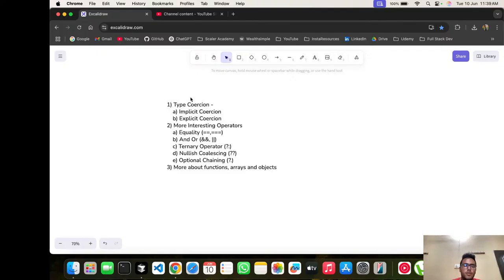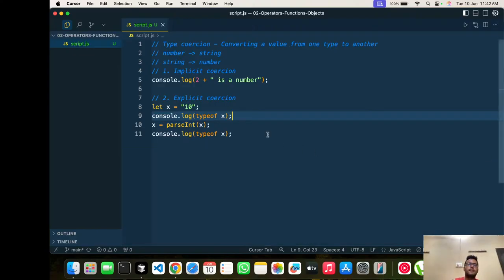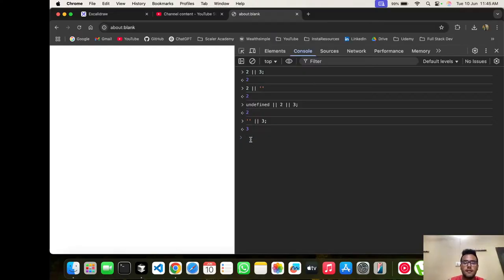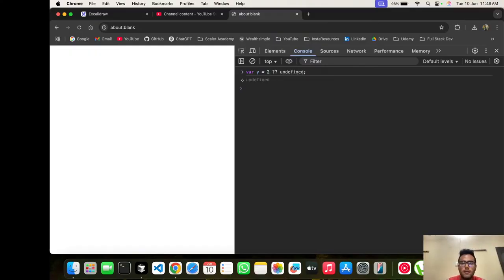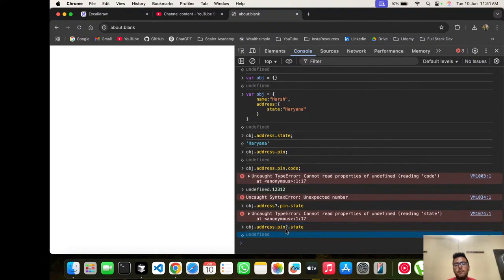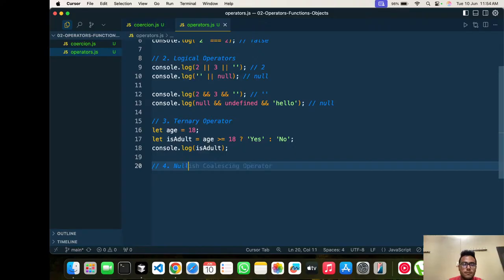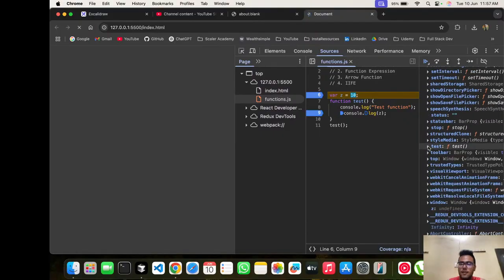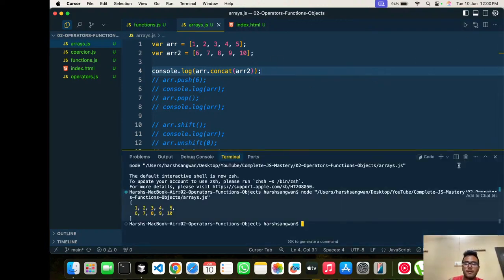02 | Operators, Type Coercion & Deep Dive into Functions, Arrays & Objects | JavaScript Tutorial #2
💻  02 - Operators, Type Coercion & Deep Dive into Functions, Arrays & Objects

Welcome to Complete JS Mastery – your one-stop series to master JavaScript from scratch to advanced!

In this video, we’ll cover:

🔹 JavaScript Operators (Arithmetic, Logical, Comparison, Assignment)
🔹 Type Coercion (Implicit vs Explicit conversion)
🔹 Functions (Declaration, Expression, Arrow Functions, Scope)
🔹 Arrays (Methods, Looping, Manipulation)
🔹 Objects (Creation, Access, Nested, Destructuring)

00:00 - 3:40 - Type Coercion
3:40 - 15:25 - More About Operators
15:25 - 19:26 - Functions
19:26 - 21:28 - Arrays & It's Functions

🔥 Whether you're a beginner or brushing up your JS skills, this deep dive will help you understand the core building blocks of JavaScript like never before!